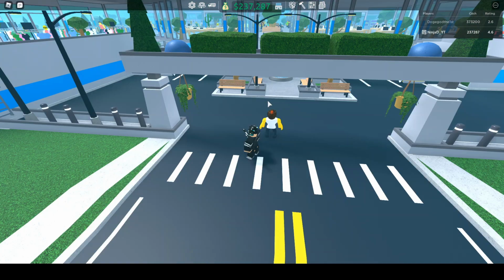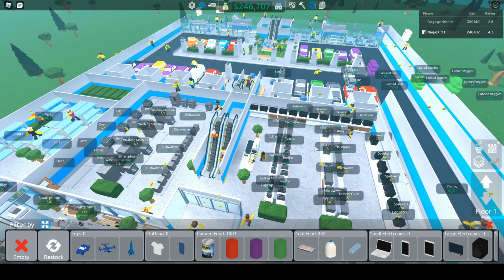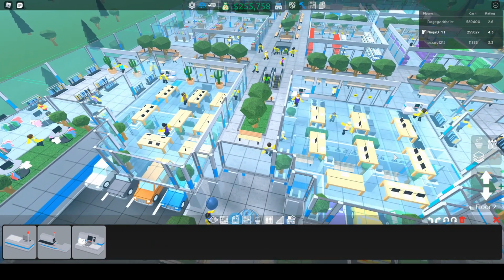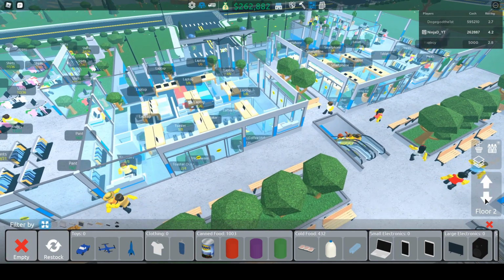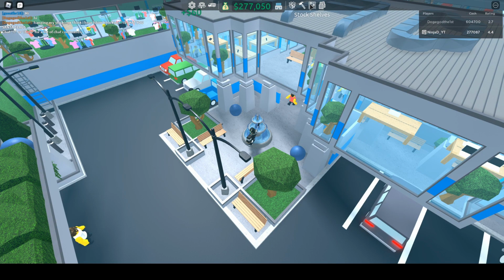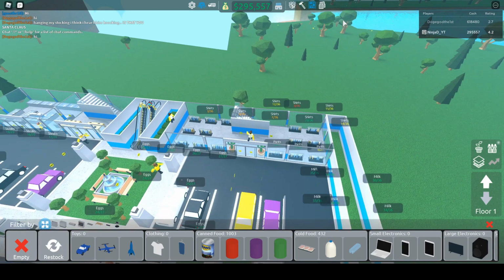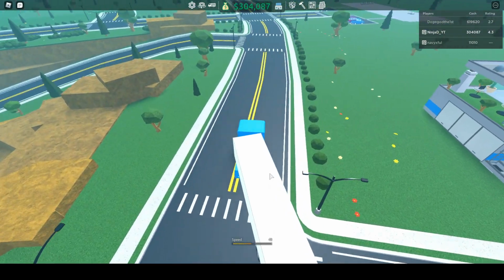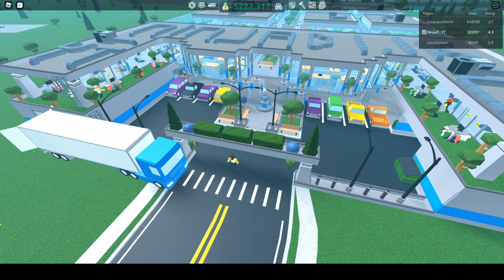Making Money in Retail Tycoon 2 (Roblox)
Tutorial/Guide to making money in Retail Tycoon 2 on Roblox.
0:44 What to Sell - Sellables
10:43 Tips for Money